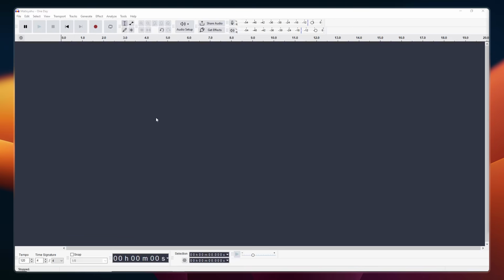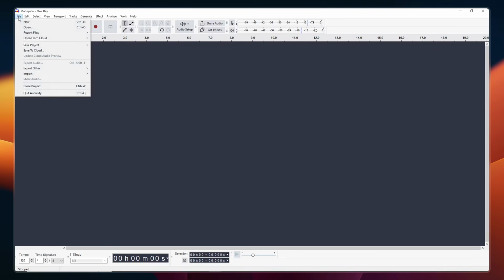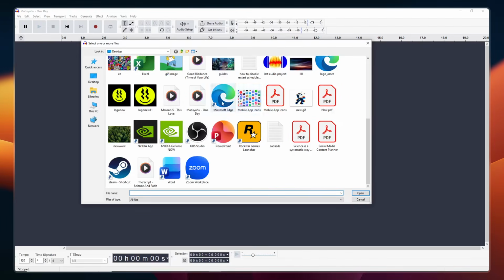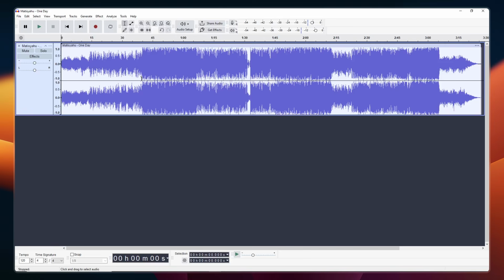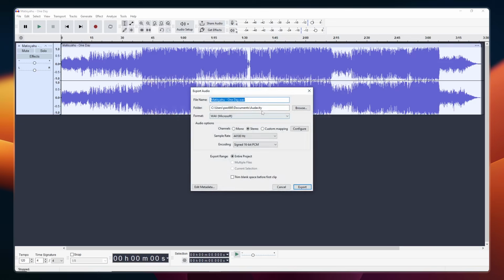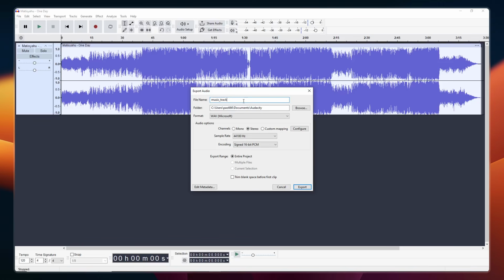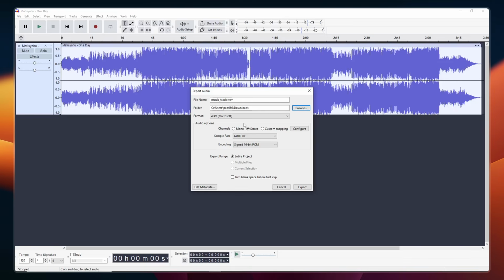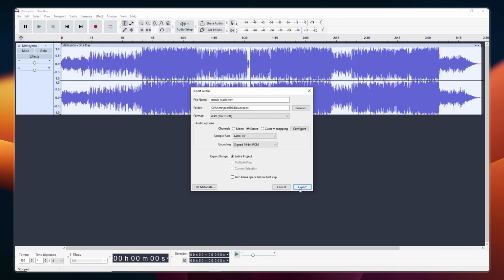How To Convert MP3 To WAV In Audacity | Tutorial 2026